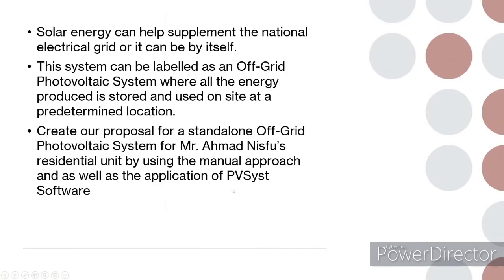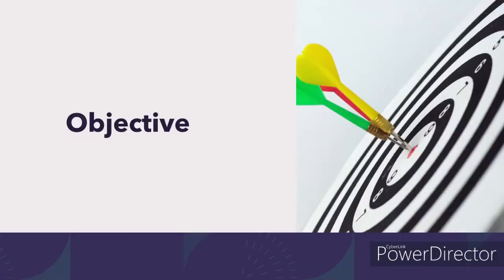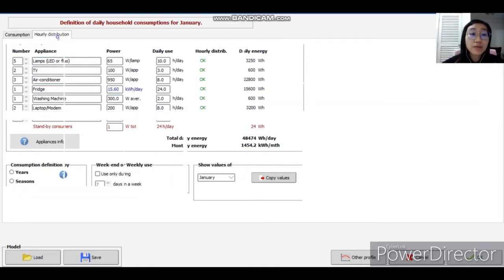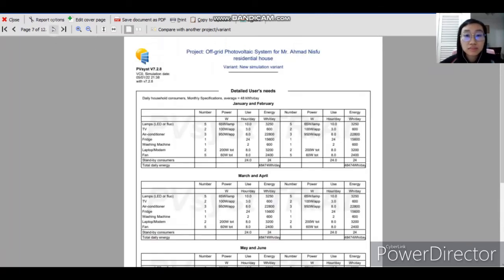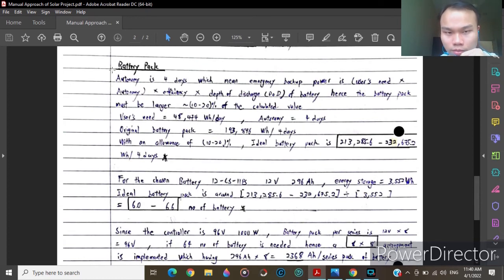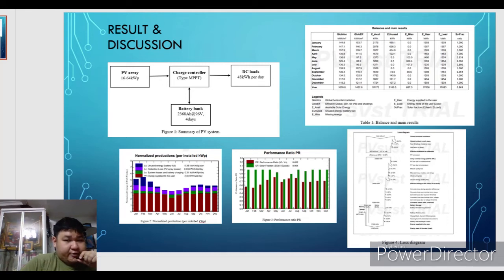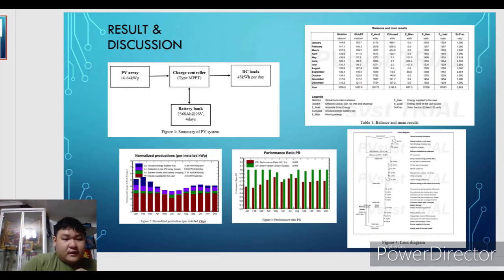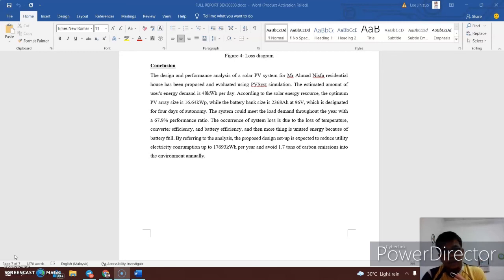BEV30303 GTD GROUP PROJECT G3S6 UTHM